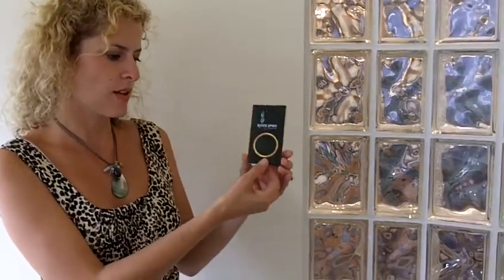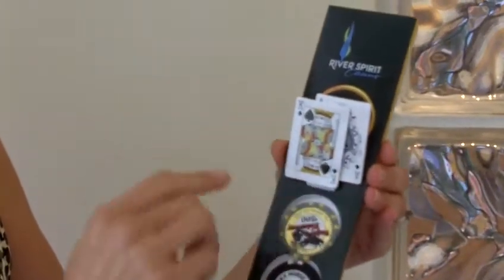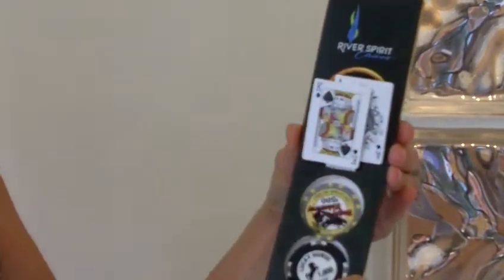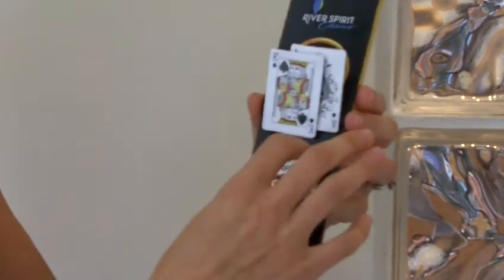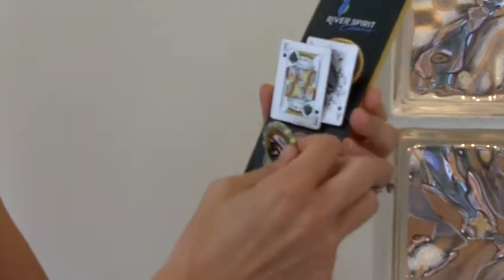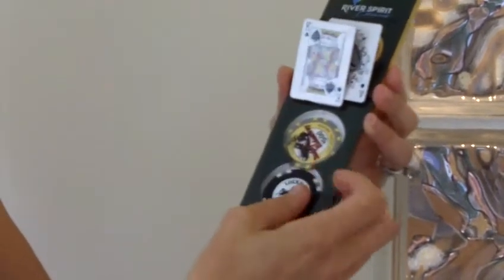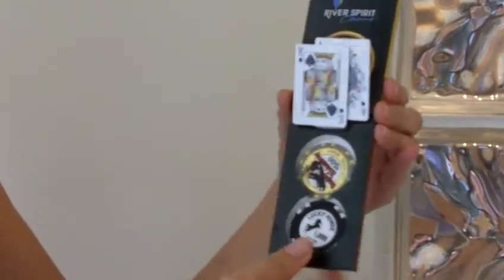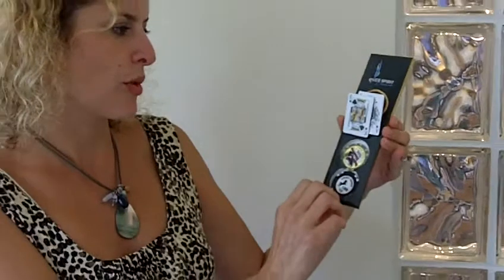River Spirit Casino Poker Chip Premium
Susie shows you the new River Spirit Casino premium packaging design we produced with our Pull-Flip mechanism. This was used to distribute poker chips at a corporate event. Really cool!